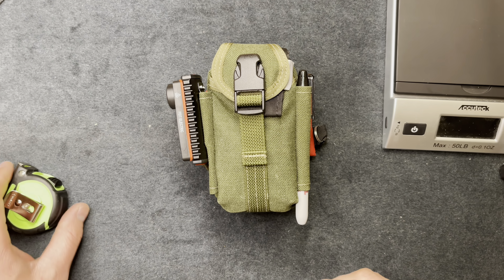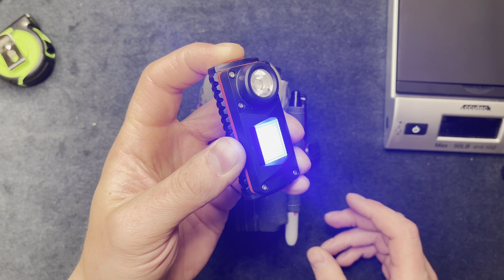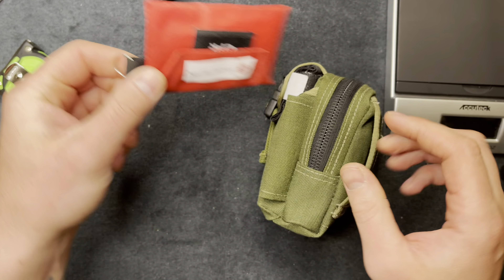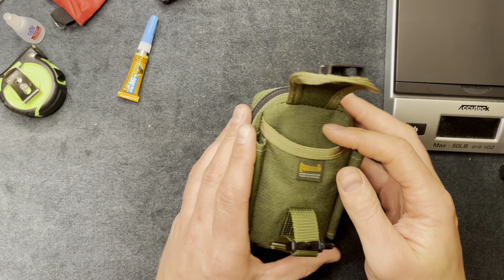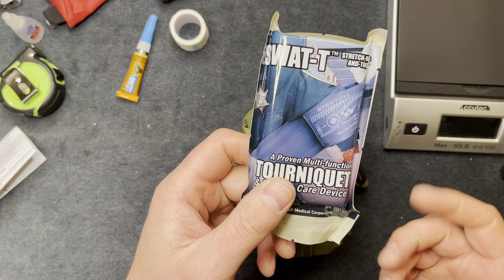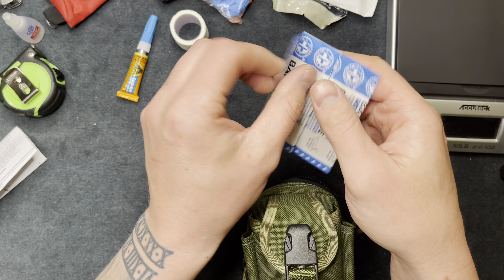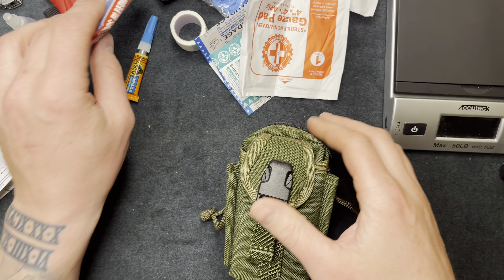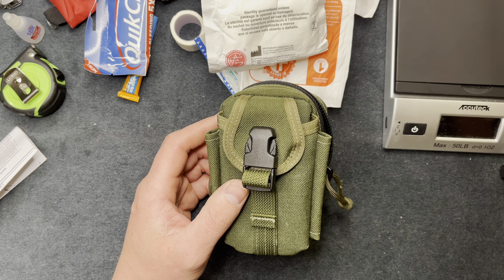Small Medical Kit EDC